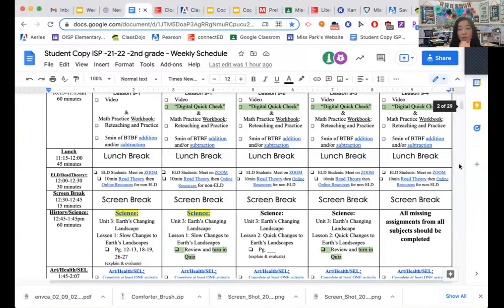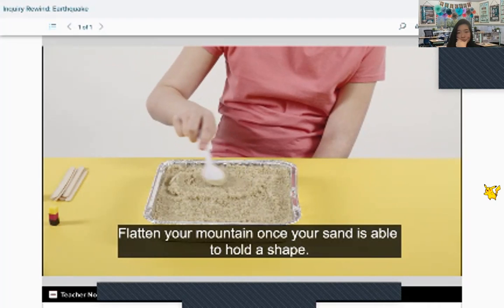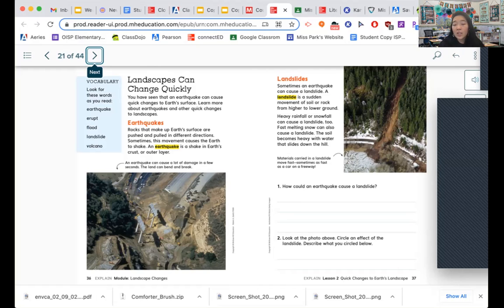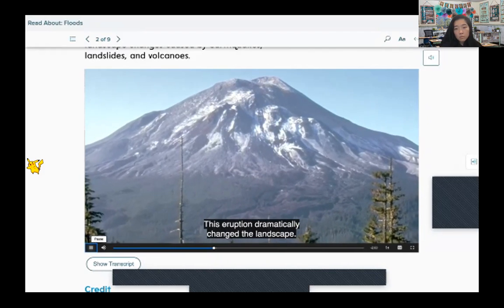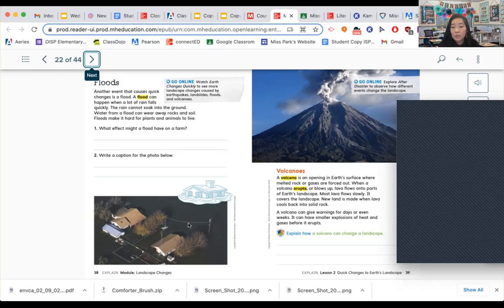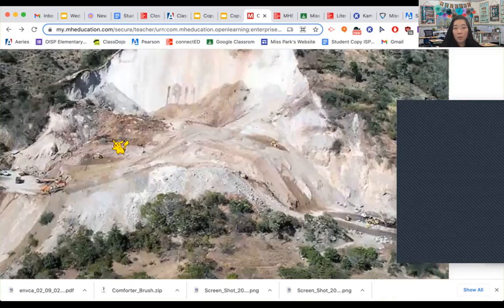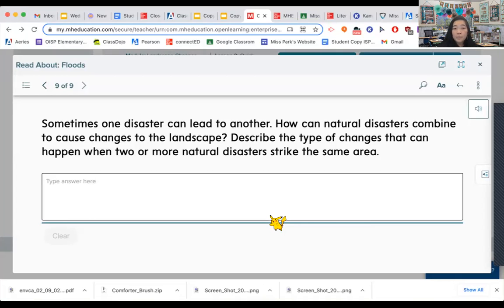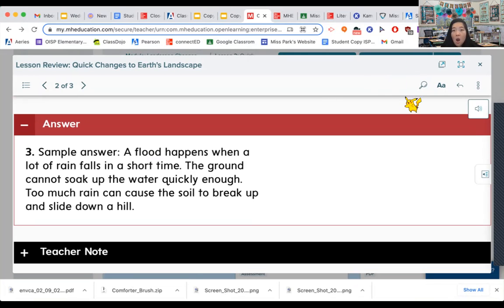Science Unit 3 Lesson 2